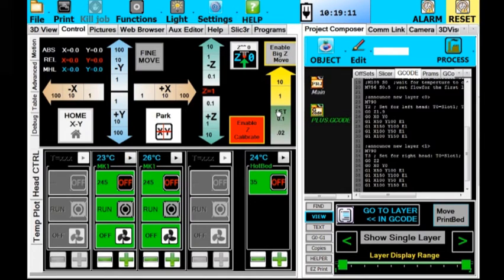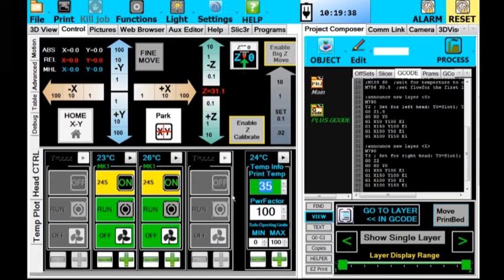Session 3A - Setting Two Heads to Z-Zero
Covering how to set two (or more) heads to the same physical level (Z-Zero position).